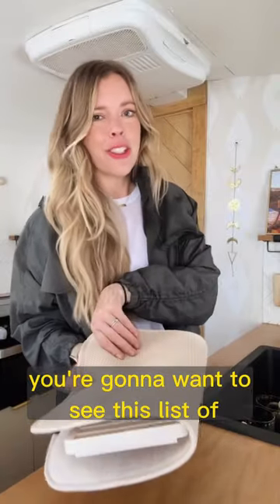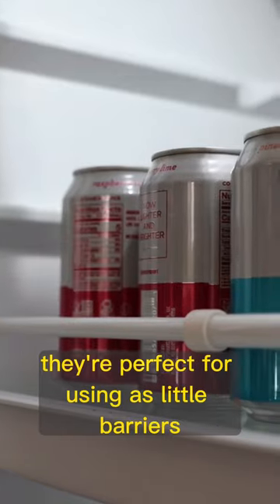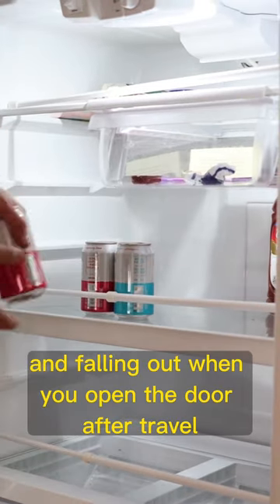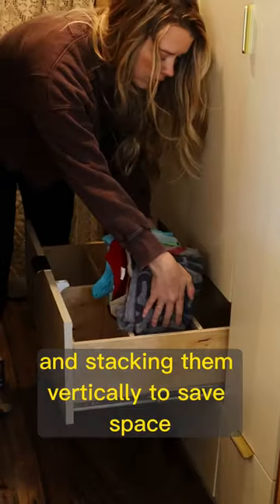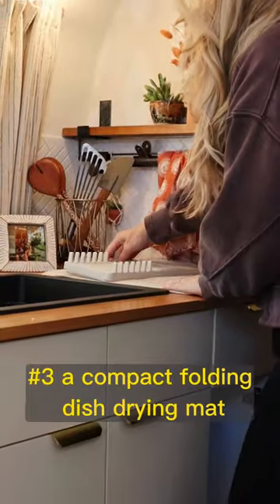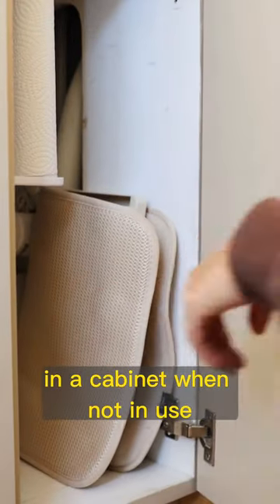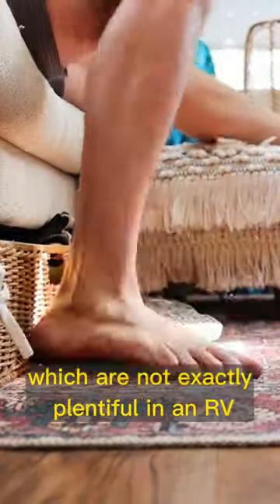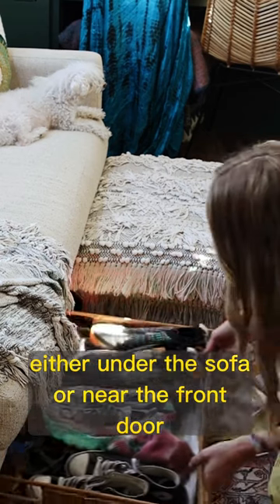4 Genius RV Organization Hacks to Keep Your Home on Wheels Neat and Tidy | Sun Outdoors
Are you tired of the clutter and chaos in your RV? Keeping your home on wheels organized can be a challenge, but with the 4 genius RV organization hacks below, you can transform your space into a neat and tidy living space. From maximizing storage space to creating designated areas for your belongings, these tips will help you make the most of your RV's limited space. Say goodbye to clutter and hello to a more organized and stress-free RV lifestyle with the hacks here:
Add a tension rod in the fridge to keep items in place
Fold and stack clothes vertically in drawers to maximize space and easily find what you need
Use a compact, foldable dish drying mat that can be stored under the sink or in a cabinet
Try a basket for storing shoes under the sofa or near the door of your RV